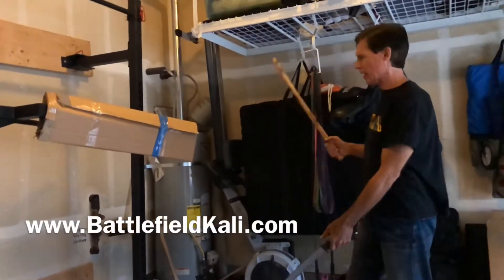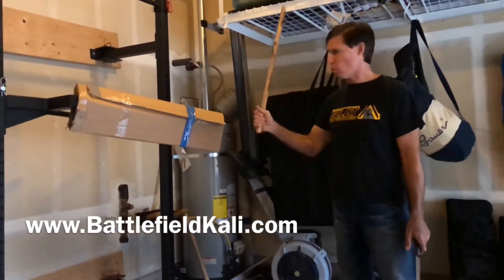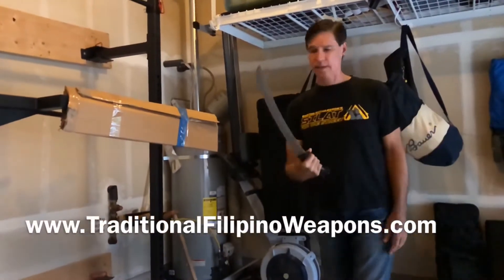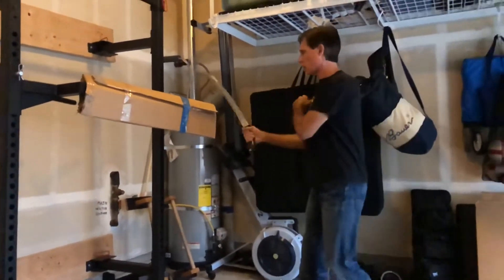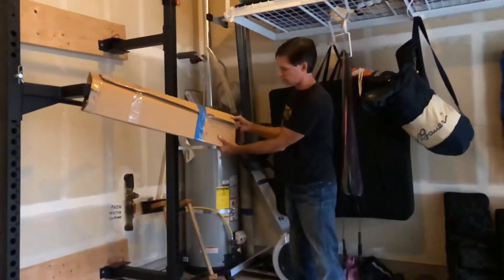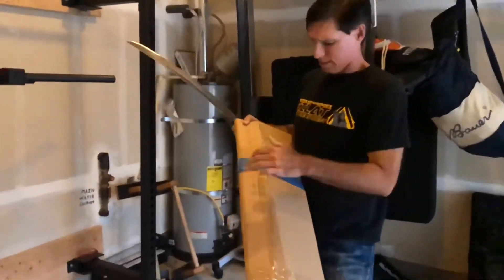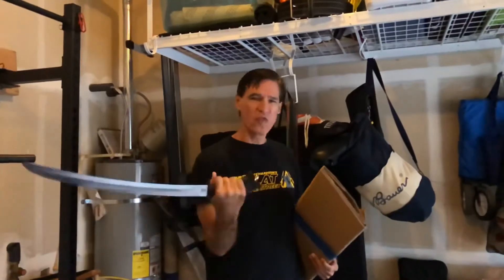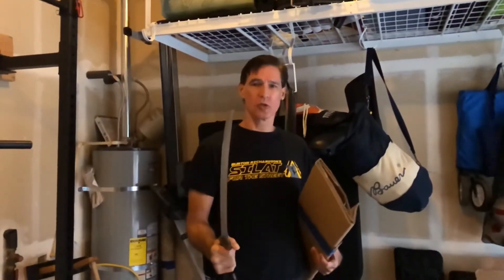Filipino Sword Cutting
Cutting thick, heavy cardboard with a TFW Ginunting. Incredibly sharp and amazing penetration for a light blade. With @JarloIlano.